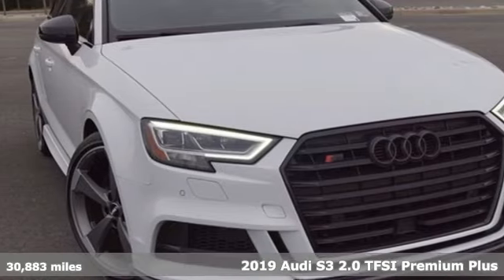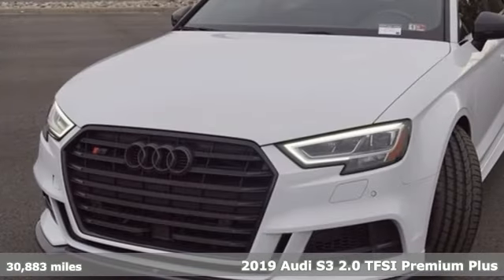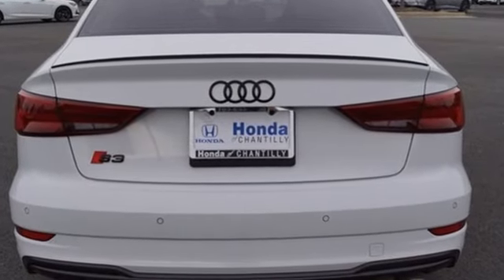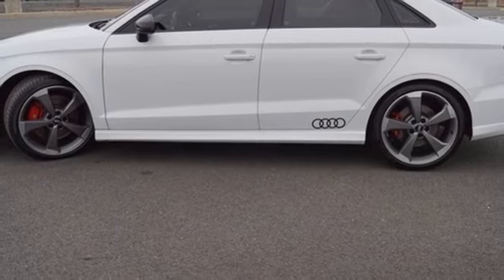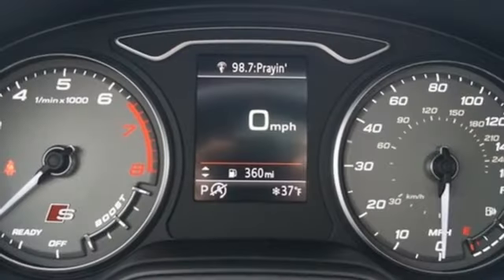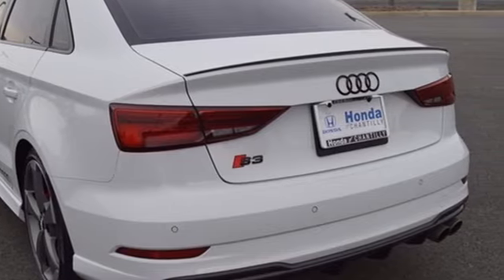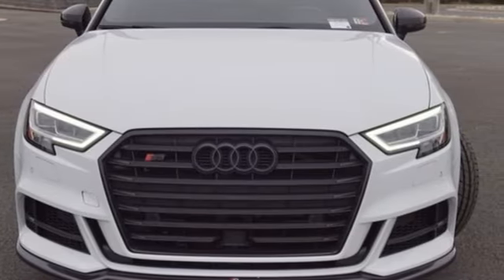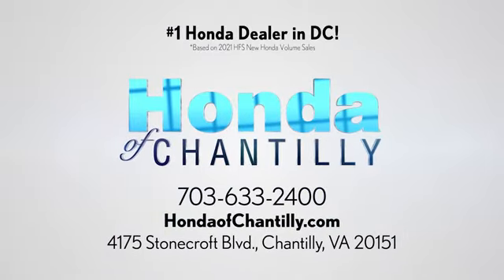Used 2019 Audi S3 Washington DC MD Chantilly, DC HCPH301305A - SOLD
Year: 2019
Make: Audi
Model: S3
Trim: 2.0T Premium Plus
Engine: 2.0L 4-Cylinder TFSI
Transmission: 7-Speed Automatic S tronic
Color: White
Interior: Rotor Gray
Mileage: 30883
Stock #: HCPH301305A
VIN: WAUB1GFF6KA121250
Clean CARFAX. White 2019 Audi S3 2.0T Premium Plus quattro quattro 7-Speed Automatic S tronic quattro 2.0L 4-Cylinder TFSIbrbr22/29 City/Highway MPGbrbrbrWe make every effort to provide accurate information but please verify options and price with management before purchasing. All vehicles are subject to prior sale. All financing is subject to approved credit. Dealer installed options are additional. Stock photo colors, options and trim levels may vary. Not responsible for typographical errors. Published price subject to change without notice to correct errors and omissions or in the event of inventory fluctuations. Vehicle offers/prices & internet price quotes valid for 48 hours from initial posting date, subject to change by dealer/manufacturer without notice. Vehicles may be in transit to dealer. Vehicle photos may not match exact vehicle. Please call to confirm availability status. All prices exclude taxes, title, license, and a $899 documentation fee. Model tested with standard side airbags (SAB). Government 5-Star Safety Ratings are part of the National Highway Traffic Safety Administration (NHTSA). New Car Assessment Program **Based on model year EPA mileage ratings. Use for comparison purposes only. Your mileage will vary depending on driving conditions, how you drive and maintain your vehicle, battery pack age/condition, and other factors.

Address:
4175 Stonecroft Boulevard